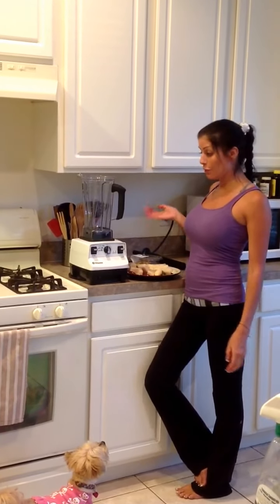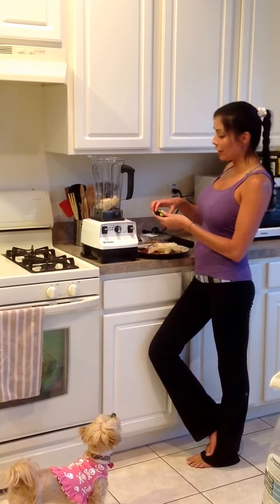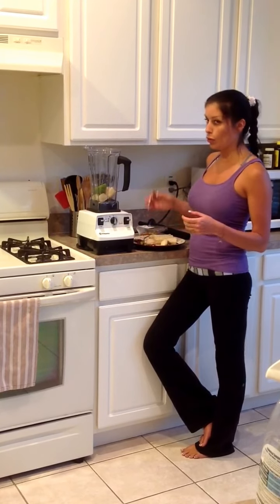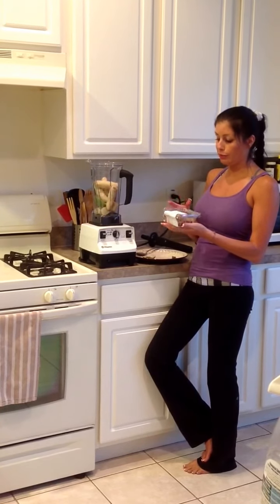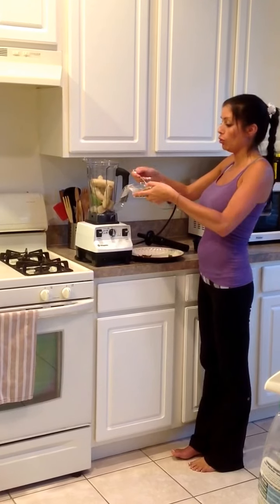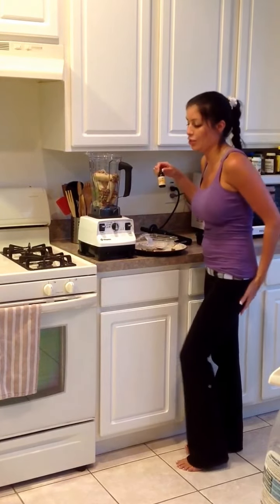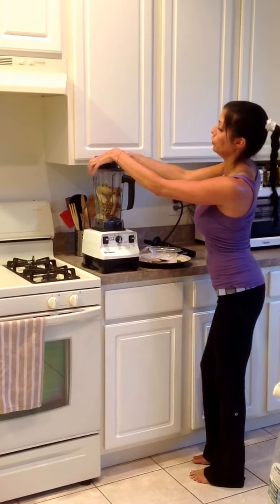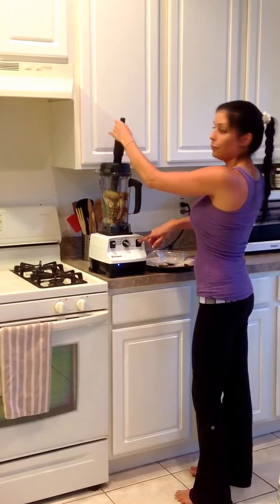Vitamix super good for you non dairy pistachio ice cream